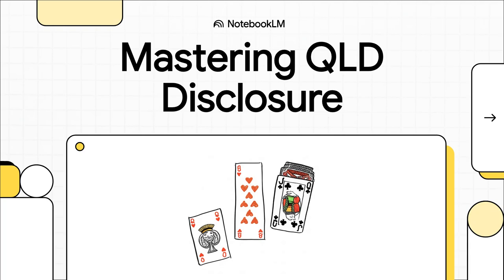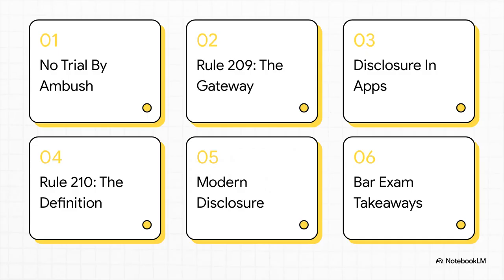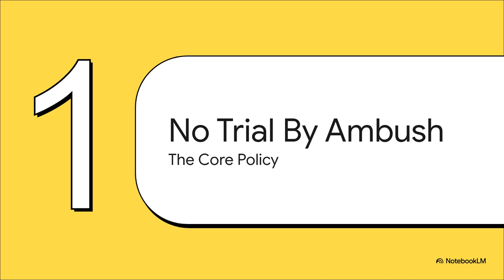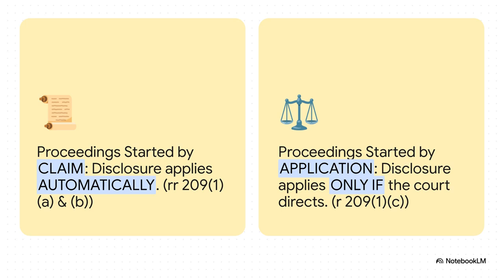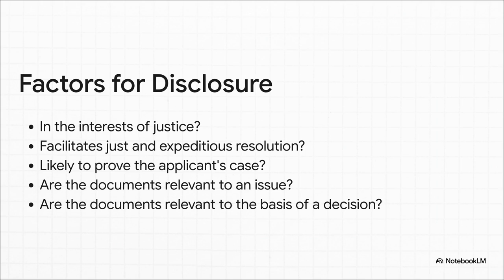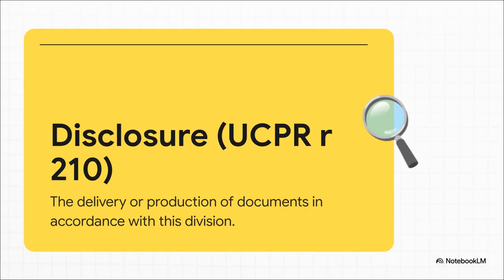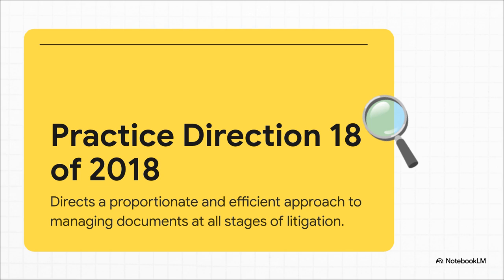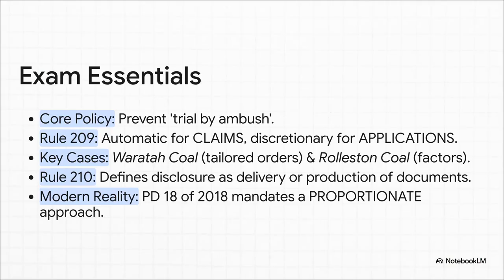UCPR rr 209–210 — Disclosure Starts Here: Who Must Disclose, When, and What Counts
These two foundation rules kick off Queensland’s disclosure regime and set the table for everything that follows in Chapter 7.

**Rule 209 — Application of Part (the “Who/When” rule):**

* **What proceedings?** Disclosure under Part 2 applies by default to **proceedings started by claim**, to matters a court has **ordered to continue as if started by claim** (r 14), and—**only if the court directs**—to **applications** (so there’s no automatic right to disclosure on an application).
* **Who’s bound?** **All parties**, including **young persons** and their **litigation guardians**.
* **What it doesn’t disturb:** Existing rights to inspect on **common interest** or **other non-Part 2 access rights** still stand.
* **Context you’ll see in the cases:** A 2021 renumbering created **Part 1 (preliminary disclosure)** and shifted the old disclosure rules to **Part 2**. When older judgments talk about “Part 1,” read that as today’s **Part 2**. Courts will sometimes **tailor disclosure orders on applications** (especially where there are no pleadings) to stay proportionate and avoid fights about “direct relevance.”

**Rule 210 — Nature of Disclosure (the “What it is” rule):**

* **Definition in one line:** Disclosure means **delivering copies** of documents or **producing documents for inspection** in accordance with the division—what used to be called “discovery.”
* **Modern practice:** The rules favour efficient, **technology-enabled** document management. Expect courts to nudge parties toward **searchable PDFs**, **early document plans**, and exchanging a **limited set of critical documents** early to crystallise issues and drive resolution.

**How this plays out in real life:**

* **Proportionality first.** Queensland practice directions emphasise **proportionate, staged, and issue-focused** disclosure. If disclosure burdens outweigh utility, the court may **limit, sequence, or postpone** duties (including via r 224 relief).
* **Applications need a direction.** If you’re on an **originating application**, don’t assume you can demand standard disclosure. You’ll usually need to **apply for a targeted, “suitably-tailored” order** that defines scope (e.g., custodians, date ranges, topics).
* **No “trial by ambush.”** The overarching purpose (r 5) is **just, expeditious, and inexpensive** resolution of the real issues—disclosure supports that by surfacing truly **directly relevant** documents while **avoiding expensive fishing expeditions**.
* **The ecosystem:** Part 2 doesn’t stand alone—**interrogatories** (rr 228–241) and **non-party disclosure** (rr 242–249) are adjacent tools the court and parties can deploy to fill gaps efficiently.

**Take-away for viewers:**
If your matter is a **claim**, disclosure is on the menu. If it’s an **application**, you’ll need a **direction**, and even then the court will likely **tailor scope** to what’s genuinely needed. Either way, think **early planning, tight relevance, and tech-smart production**—that’s how you keep disclosure a tool for clarity, not a cost grenade.&x20;

# “No Ambush, Just Answers” — UCPR (Qld) rr 209–210: When Disclosure Applies & What It Actually Is

**Summary (≤5,000 chars)**
These two foundation rules kick off Queensland’s disclosure regime and answer two simple questions: *Does disclosure apply to my case?* (r 209) and *What does “disclosure” mean?* (r 210).

**r 209 — Application of Part (Disclosure Generally, Ch 7 Pt 2)**

* **When it bites:** Automatically in any proceeding **started by claim**, and in proceedings ordered to continue **as if started by claim**. The court can also **direct** that disclosure applies to an **application** (useful where facts are disputed and documents will narrow issues).
* **Who is caught:** **All parties**, including **young persons** and their **litigation guardians**.
* **What it doesn’t disturb:** Existing rights to inspect documents under a **common interest** or any **other non-UCPR access right** remain intact.
* **Practice reality:** In application proceedings, disclosure isn’t a free-for-all—courts tend to make **targeted, tailored orders** that focus on what’s **directly relevant** and proportionate to resolving the real issues.
* **Context note:** A 2021 amendment introduced **Preliminary Disclosure** as Part 1 and renumbered the existing discovery rules as **Part 2**—so older cases referring to “Part 1” are now to be read as **Part 2**.

**r 210 — Nature of Disclosure**

* **Plain meaning:** Disclosure is the **delivery** of copies *or* **production** of documents for inspection, in accordance with the division’s rules.
* **Two pathways, one goal:** Parties either **give copies** up front or **produce** documents for the other side to **inspect and copy**—subject to privilege and the direct-relevance threshold elsewhere in the Part.